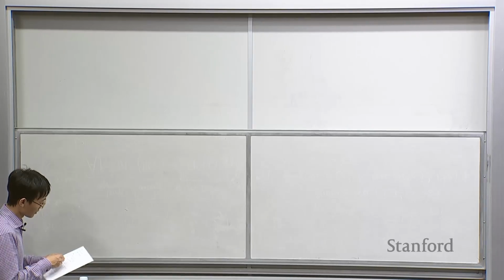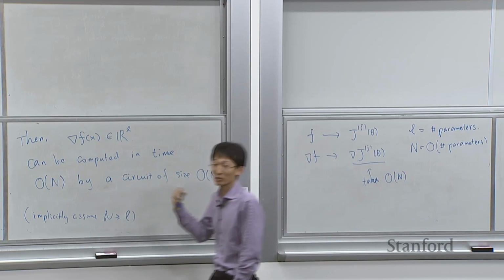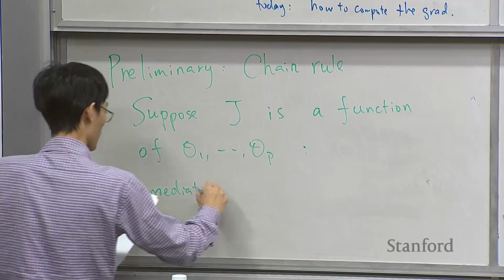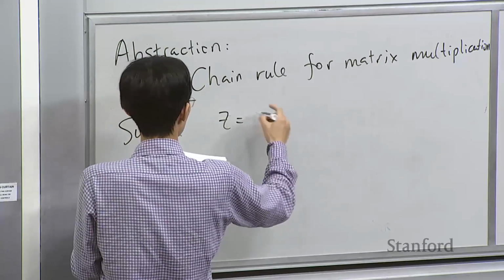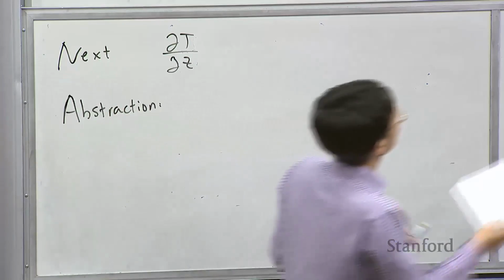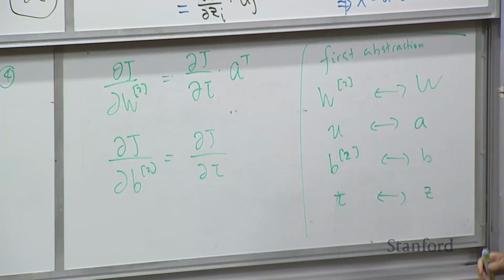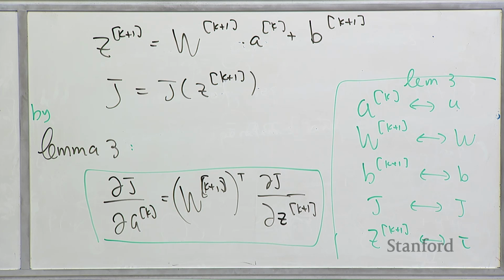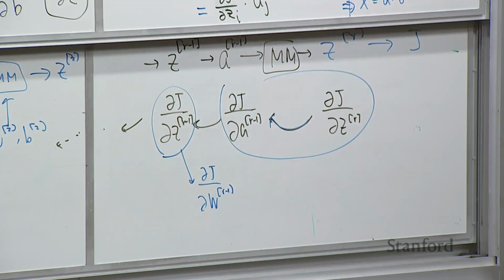Stanford CS229 Machine Learning I Neural Networks 2 (backprop) I 2022 I Lecture 9